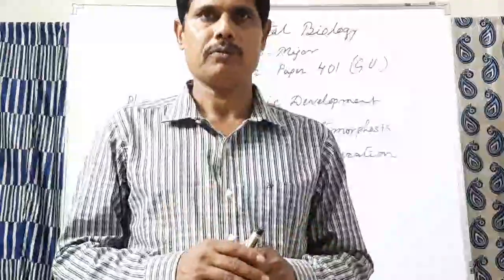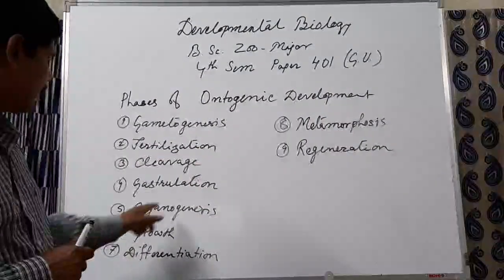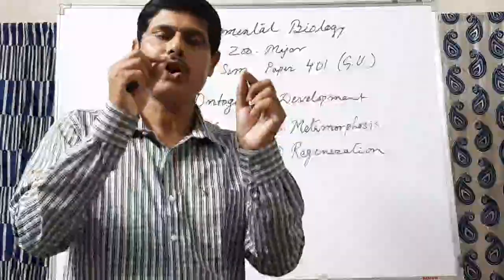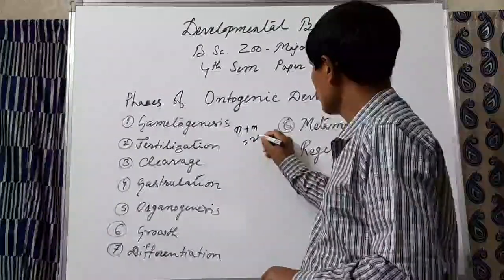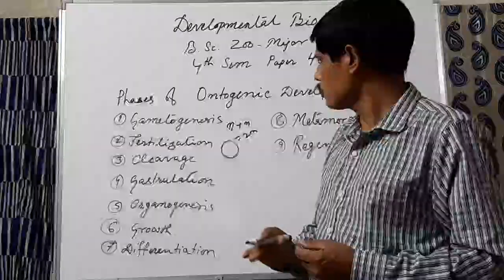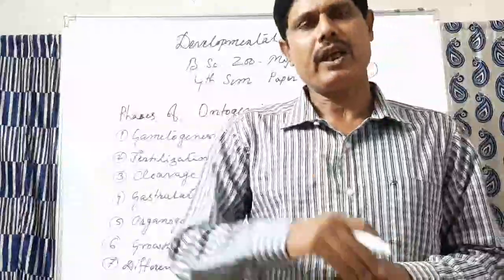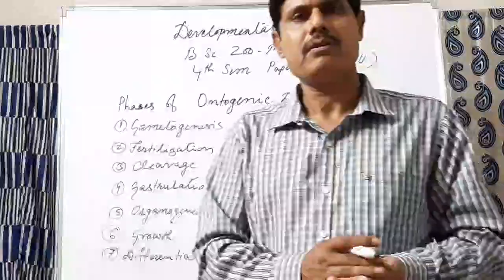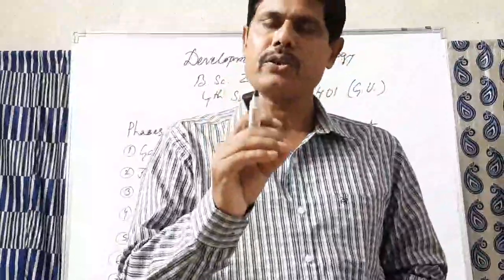Developmental Biology - Part 1 : An Introduction (in English & Assamese)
Paper M401 ( B. Sc. Zoology Major - Non CBCS Gauhati University)
Topic : Developmental Biology - An Introduction .

Course Instructor  :
Dr. Lakhi Prasad Hazarika completed M. Sc. in Zoology with specialization in  Bio Chemistry and Molecular Biology. Dr. Hazarika received his Ph. D from Dibrugarh University.

At  present  Dr. Hazarika is the Principal of Pandit Deendayal Upadhyaya  Adarsha Mahavidyalaya, Dalgaon. He has 25 years of teaching experience in Zoology at North Lakhimpur College (Autonomous), Assam.

This  tutorial class is being delivered in both English and Assamese for better understanding of the students.